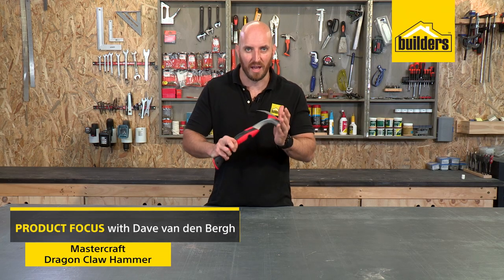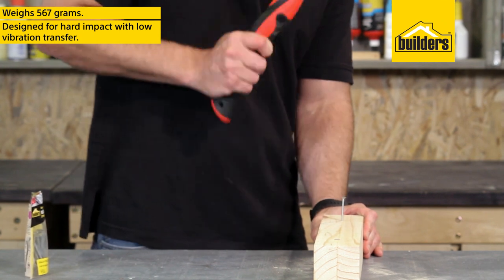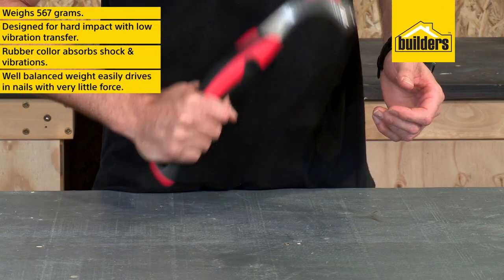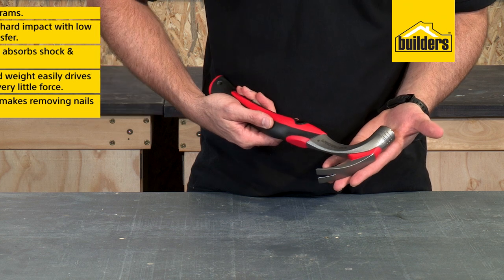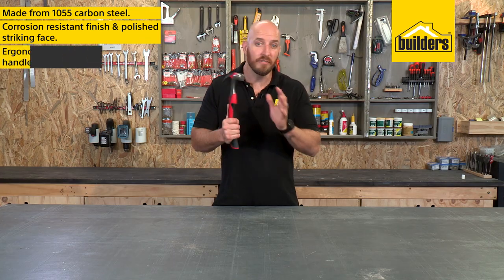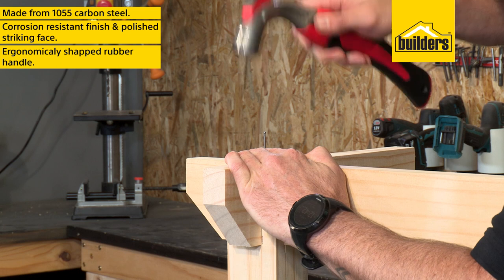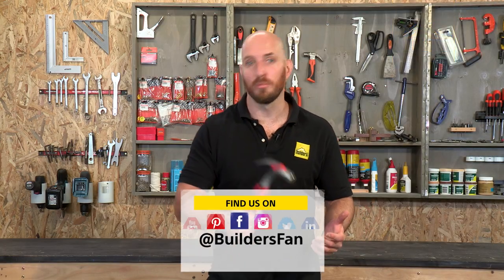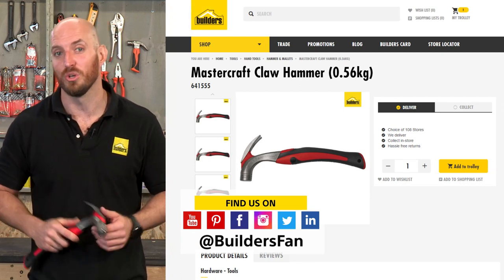Mastercraft Dragon Claw Hammer